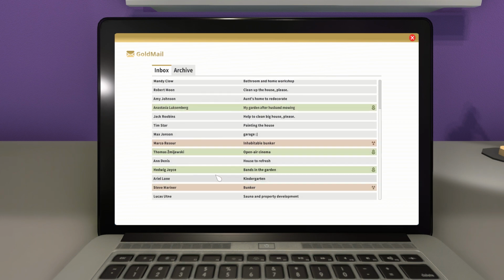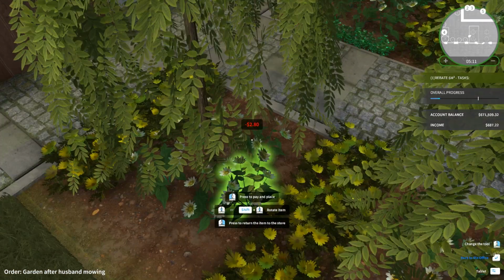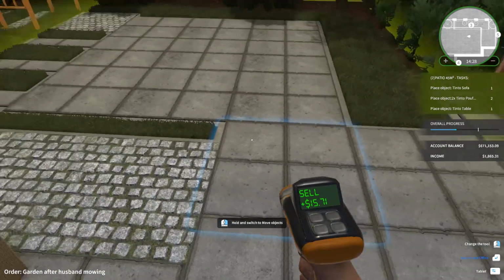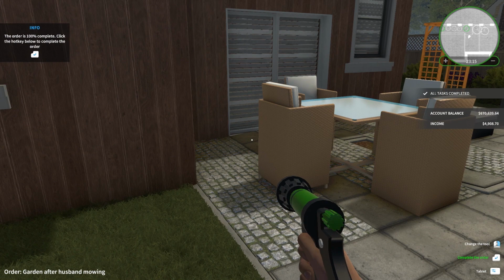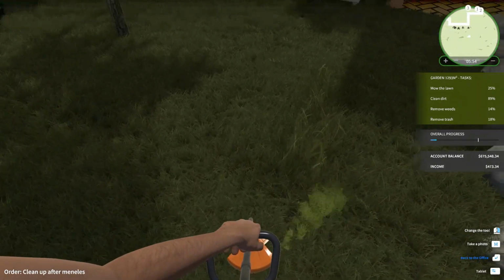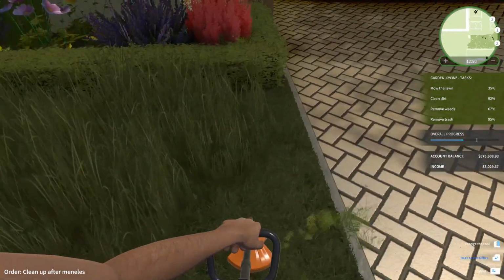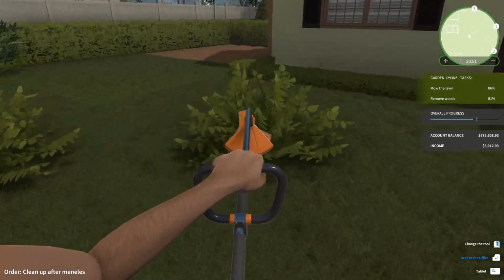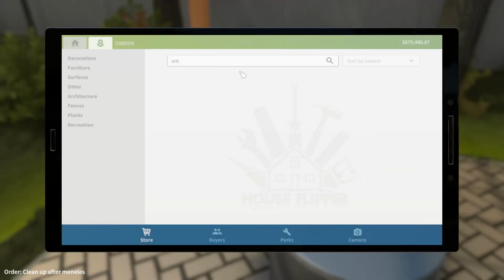Fixing Messes! - Garden Flipper - Part 7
Welcome back to Garden Flipper! In this episode we fix an accident with a lawnmower and reform a trashed garden!

Have you ever thought of becoming a gardener? Thanks to Garden Flipper DLC it is now possible. Before you start planting trees and plans you'll need to get rid of trash and rubble. Mow the lawn, hew unwanted trees, tear out weeds and prepare your garden for a complete makeover! Map paths out, plant new trees and bushes and set flowerbeds.

Explore completely new orders and discover innovative mechanics, designed in association with professional gardeners! Step by step, sink into the world of plants. Transform desolated gardens into beautiful masterworks and let them shine under your management.